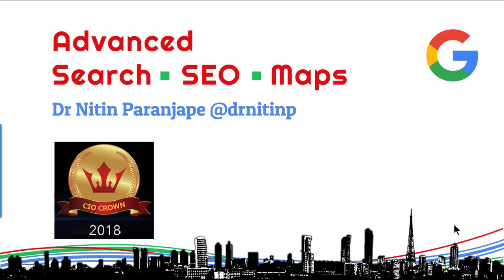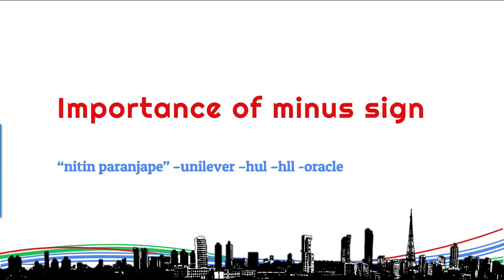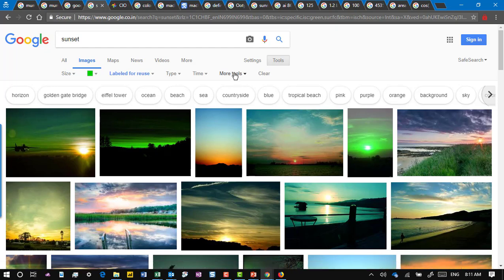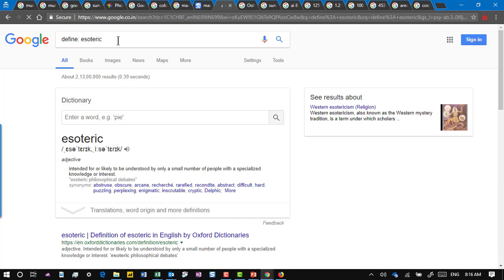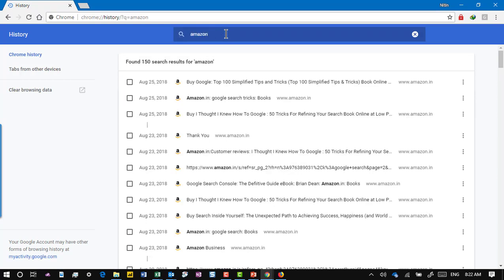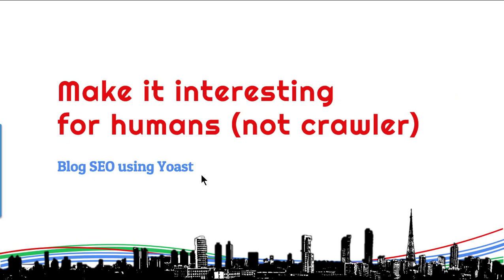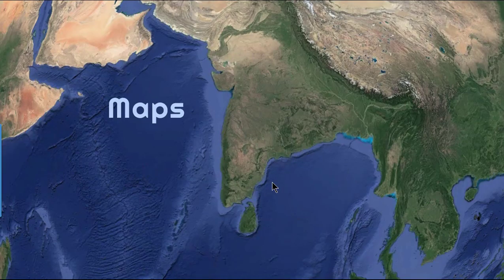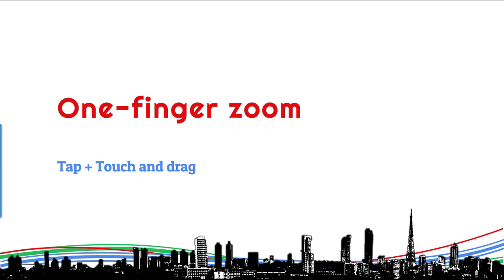Efficient Google Search SEO Maps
This is a session I delivered at CIO Crown 2018 - an event attended by 100+ CIOs from India. Here I demonstrate how to Search using Google more efficiently. I also cover the concepts of SEO from a simple and practical standpoint. Finally, we cover effective usage of Google Maps.